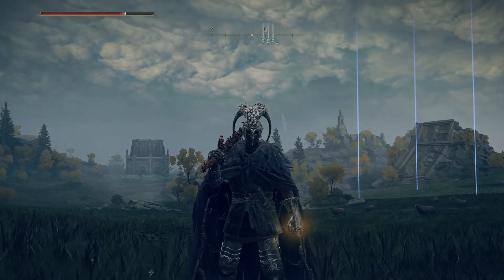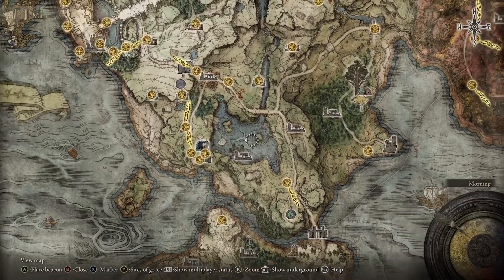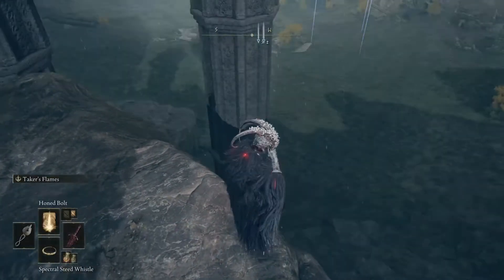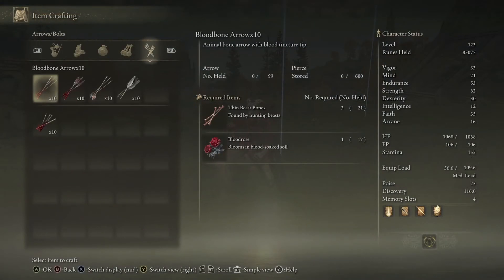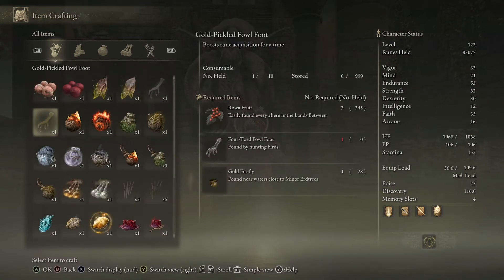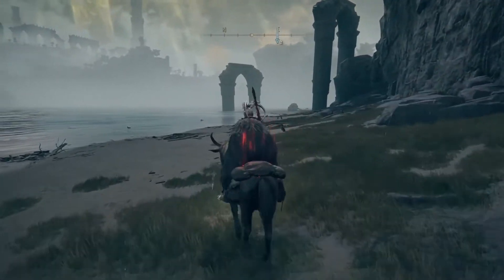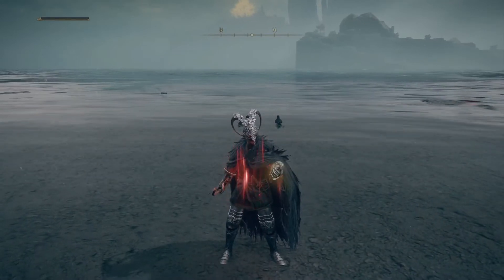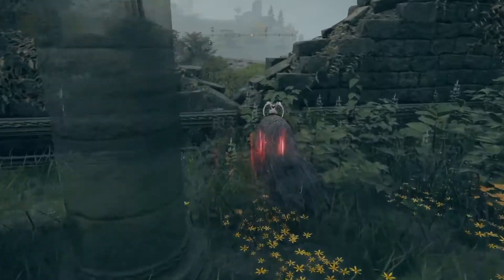Elden Ring - EASY Thin Beast Bone Farming Method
What's up guys welcome to the live stream tutorial here on Elden Ring where I will be showing you my personal method on farming Thin Beast Bone for making arrows and then I use them to craft the Golden Feet.

Tutorial on where to find patches! and the Golden feet crafting recipe
you have to buy it after you fight him and do not choose to kill him!